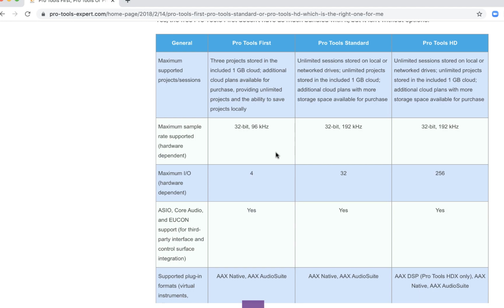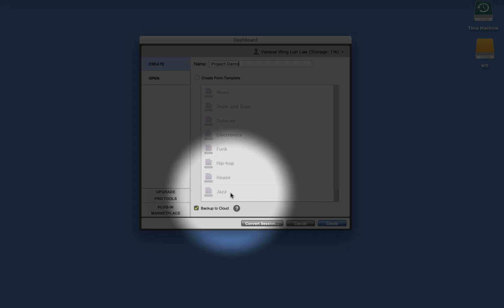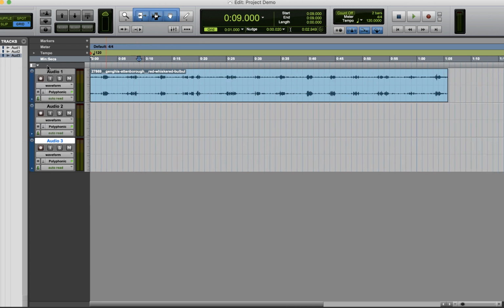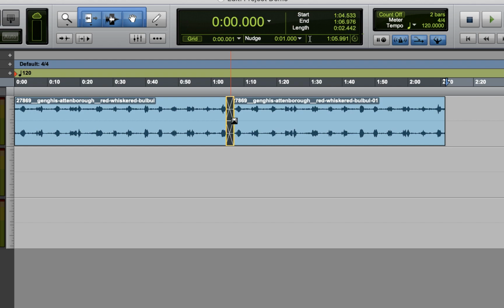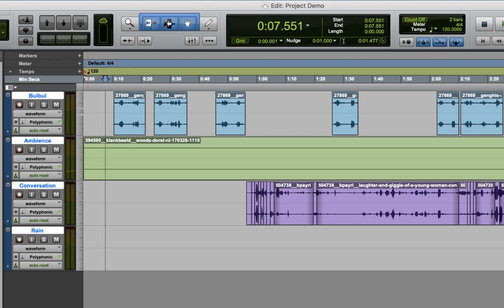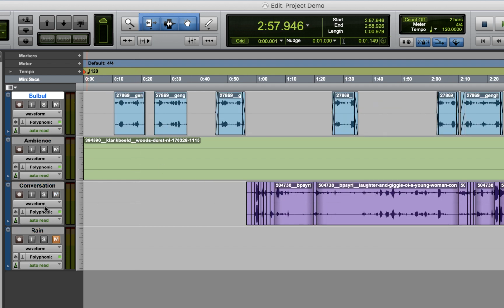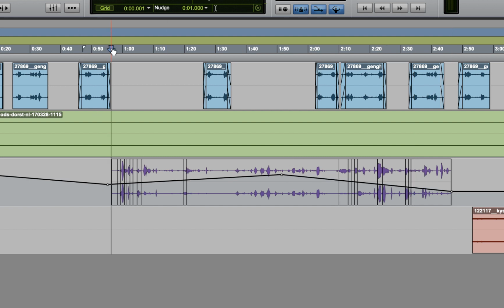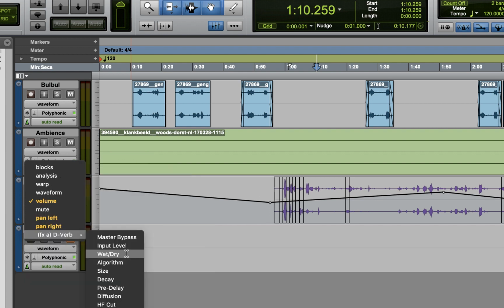[Recording Techniques] Basic editing